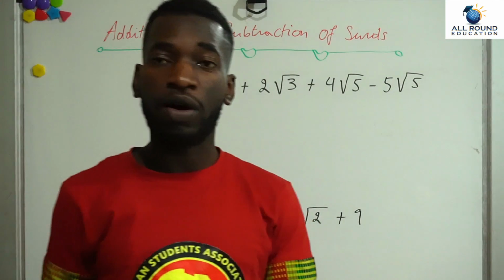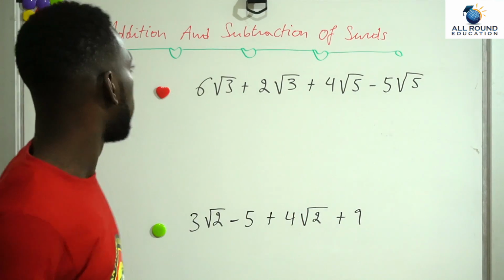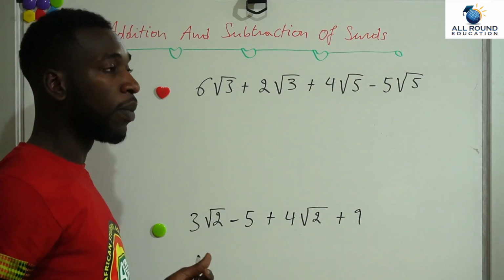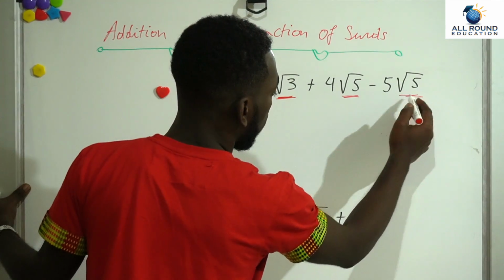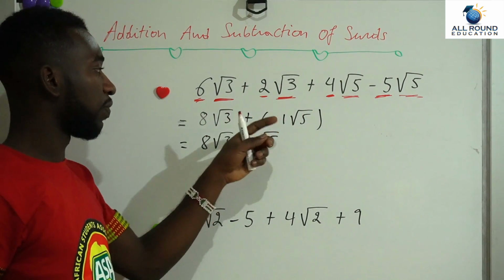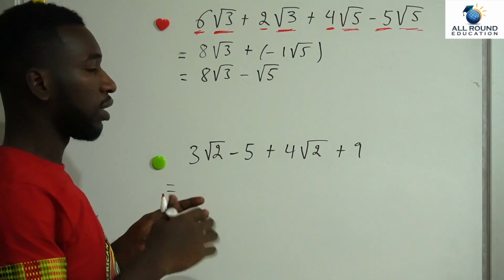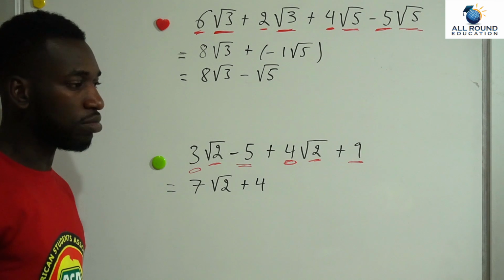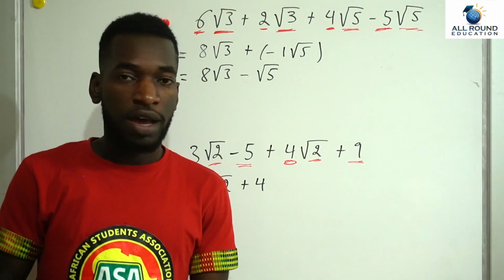Additing & Subtracting Surds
This video is about addition & subtraction of surds. We look at how you could add or subtract surds.
Rules: 1) Write the surds in the simplest form. 2) Collect the like surds (terms).